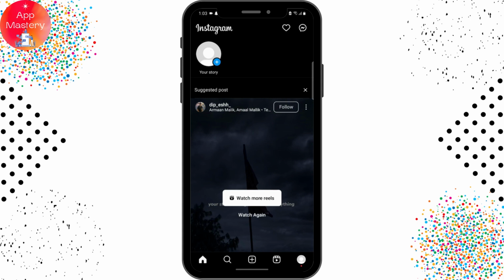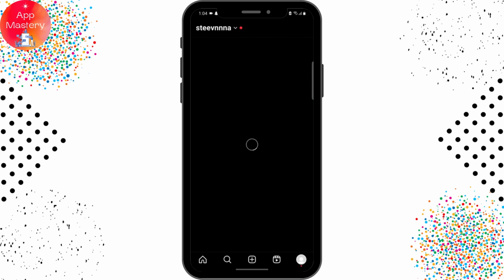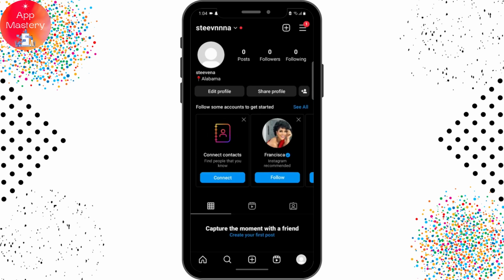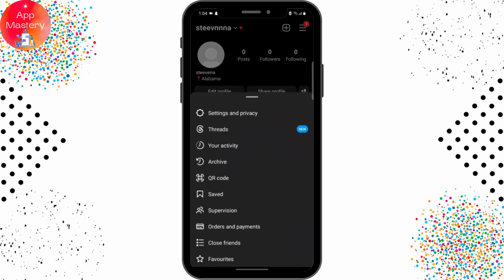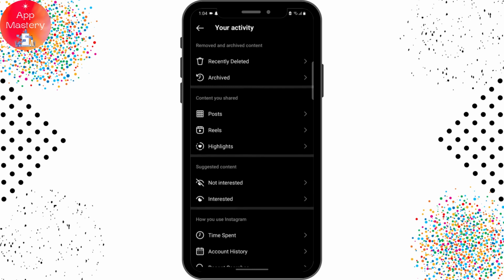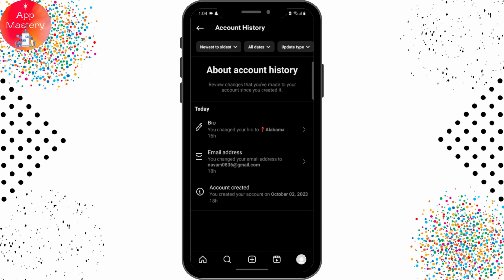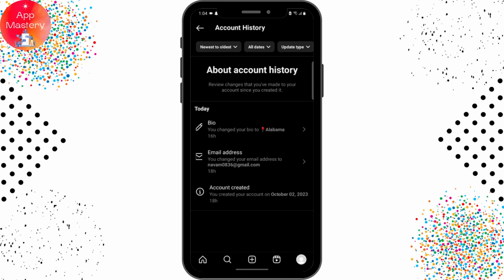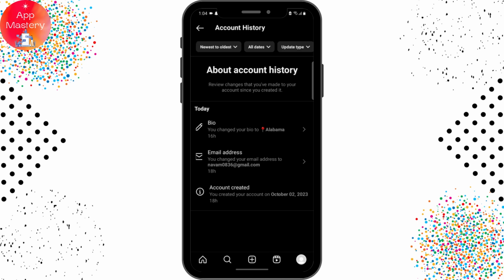How To Delete Instagram Account History?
Welcome to App Mastery, your go-to destination for app-related tips and tutorials. In this video, we'll guide you through "How to Delete Instagram Account History." If you've been searching for a way to clear your Instagram search history or remove your activity log, you're in the right place. Our step-by-step instructions will show you how to wipe your Instagram account's search data and ensure your browsing history is clean. Whether you're looking to maintain privacy or simply start fresh, we've got you covered.

Timestamps:
00:10 - Introduction: Why Clear Instagram Account History
00:35 - How to Remove Instagram Search History
01:15 - Clearing Instagram Activity Log